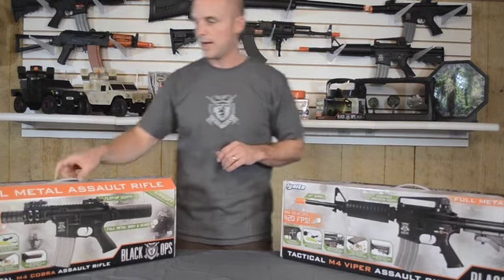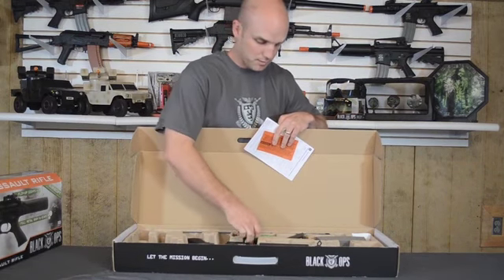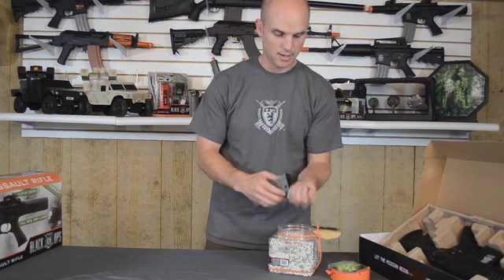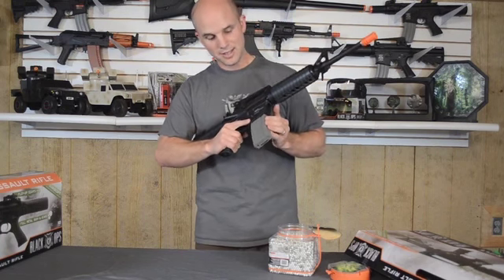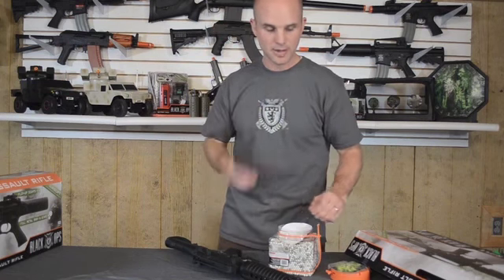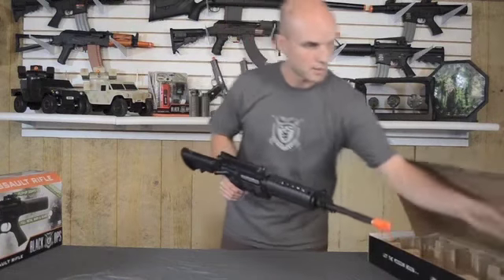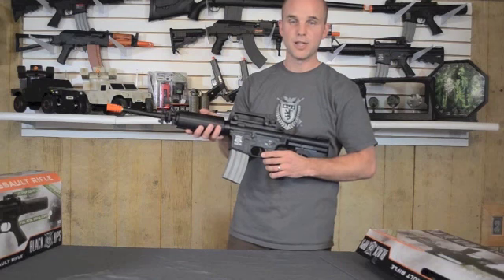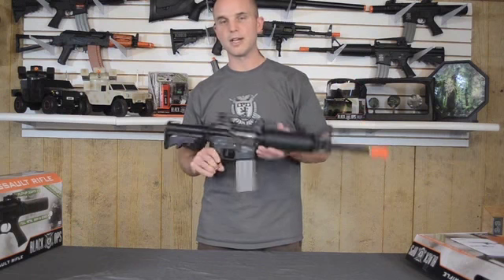Ignite Blackops Airsoft - m4 Getting To Know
Getting to know your M4 Ignite Blackops Airsoft gun.